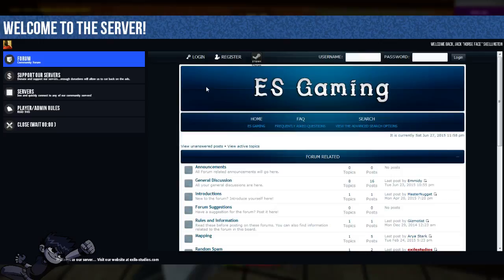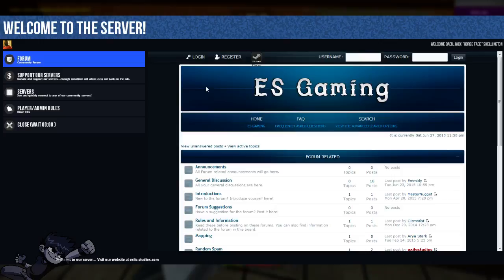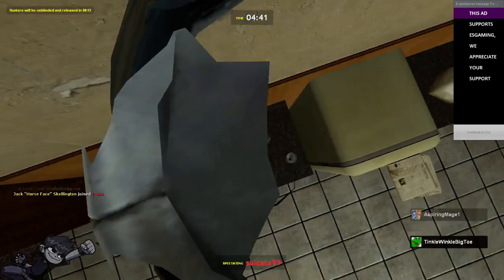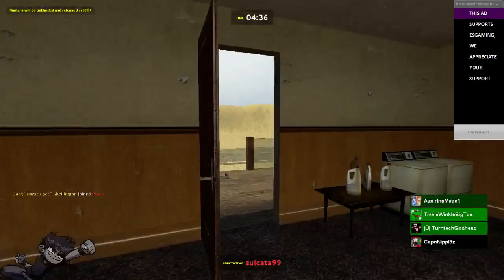Wanna piece of this body?...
A story of how to get likes on Facebook -- Watch live